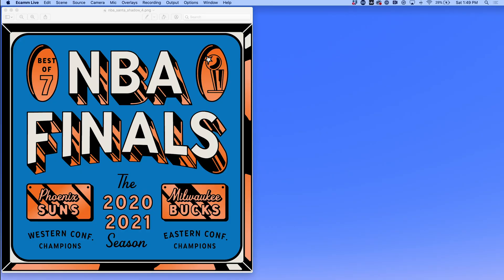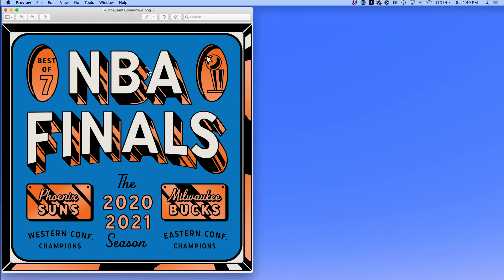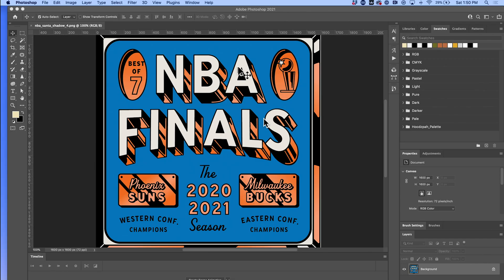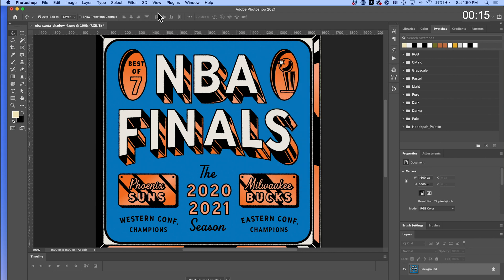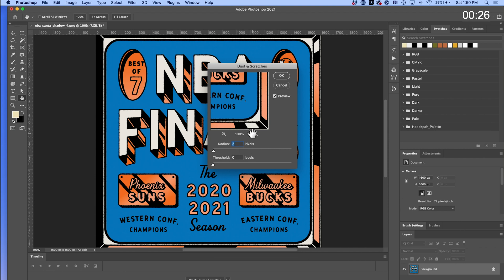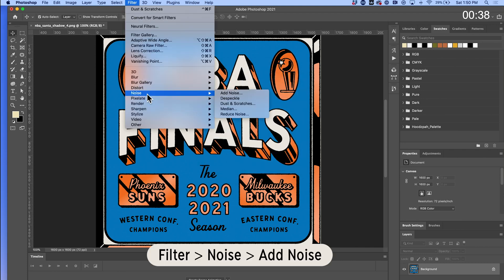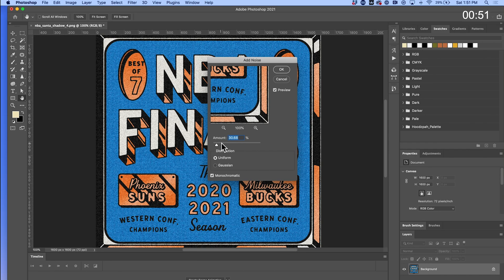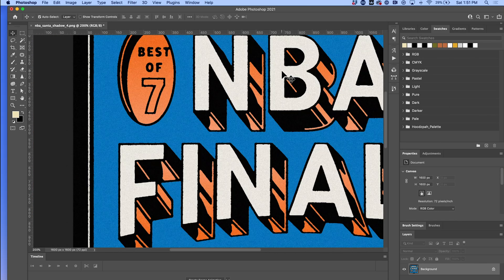How to: Subtle Retro, Grainy Texture in Photoshop (1-Min. Tutorial!)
This is our tried and trusted quick photoshop trick to making our graphics look perfectly aged, and retro grainy. Just takes 1 minute in Photoshop. Filmed with Amy Hood, co-founder and principle designer at Hoodzpah, Inc. on a summer day outside in Southern California.